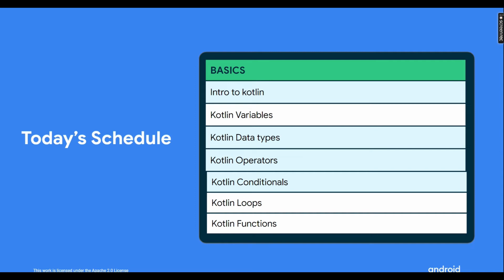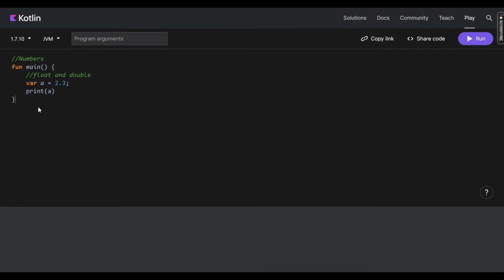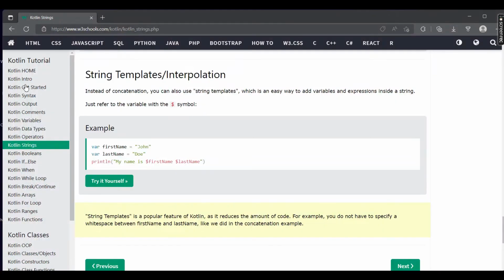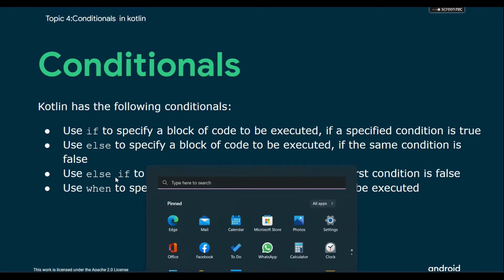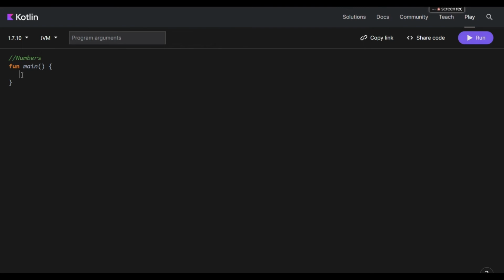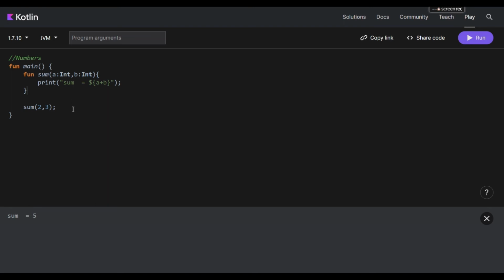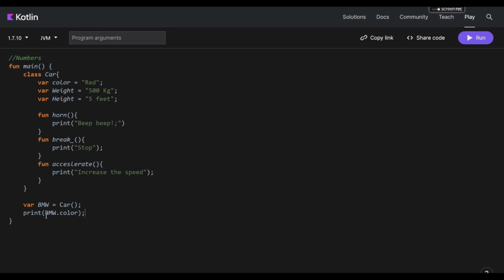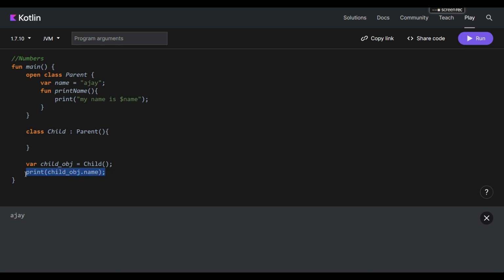Compose Camp | Learning Kotlin | GDSC GHRCE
Hello Everyone!
In this event, we will understand:
Kotlin Language

Timestamps of the event
00:38 – Introduction
00:38- 02:10 – what is kotlin & where to code
02:10-03:20- first program
03:20- 19:52 - data types in kotlin
19:52-26:55 -operators in kotlin
26:55-43:50-conditionals in kotlin
34:50-43:37 – loops in kotlin
43:37-49:40 – functions in kotlin
49:40-57:23– class and objects
57:23-01:01:08 – constructor
01:01:08-01:04:00- inheritance